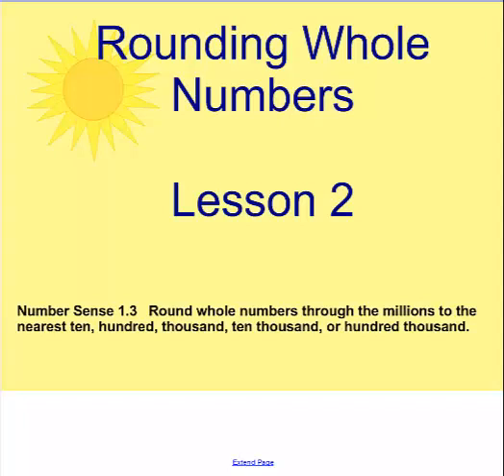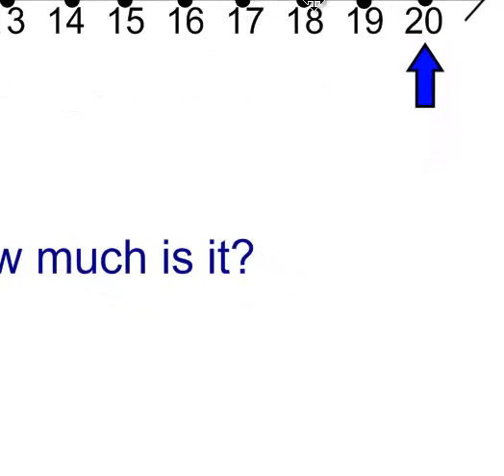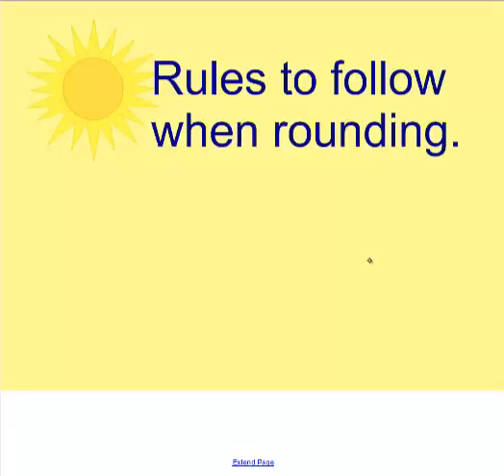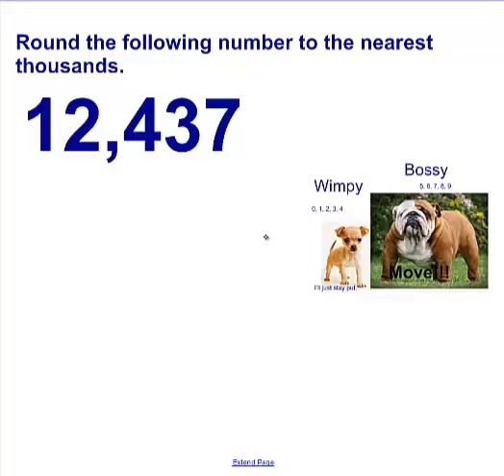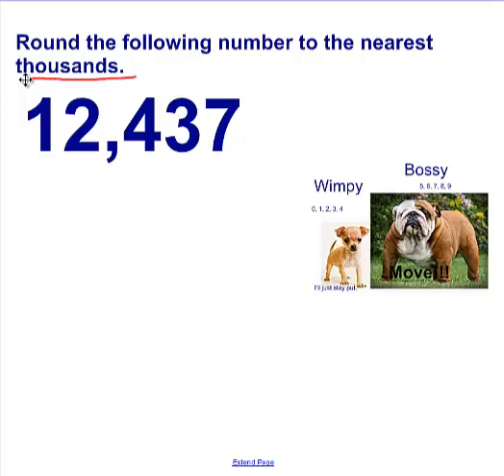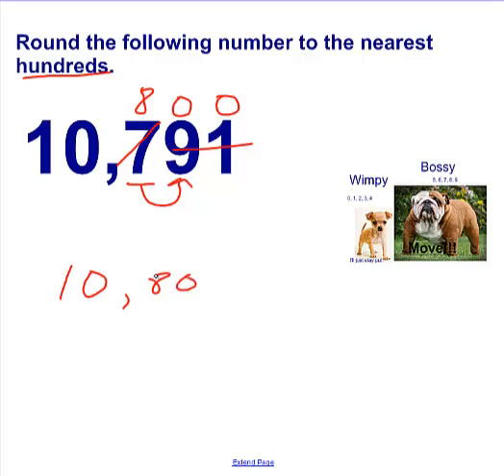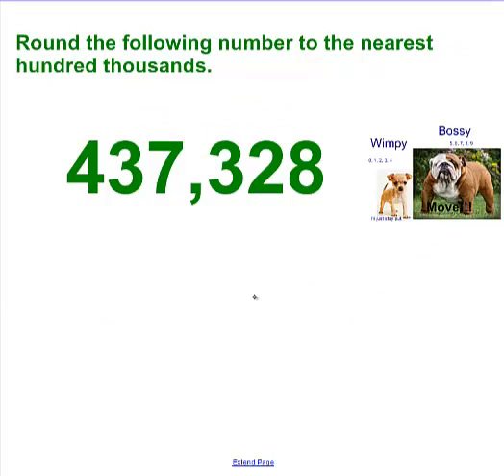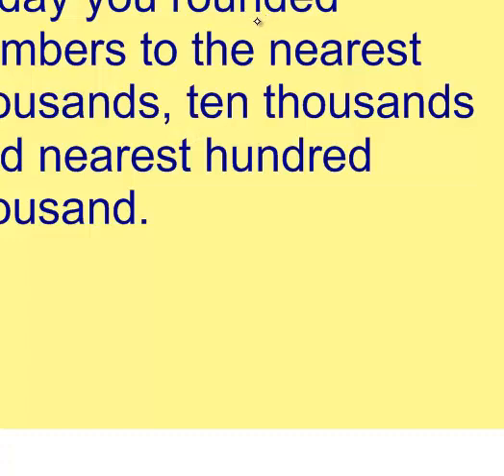Rounding Whole Numbers 2